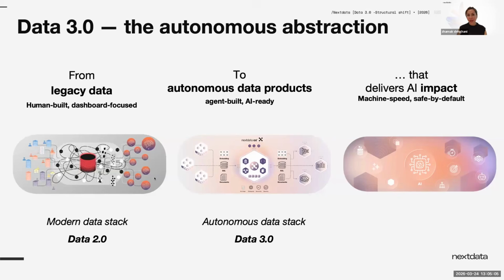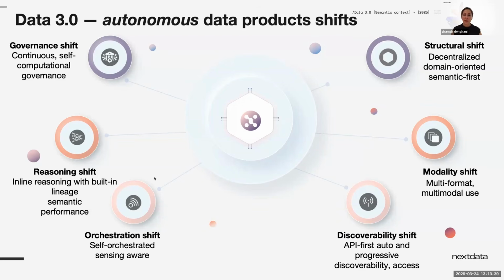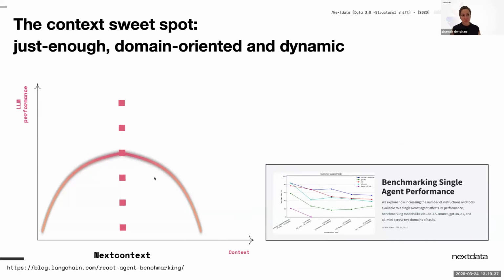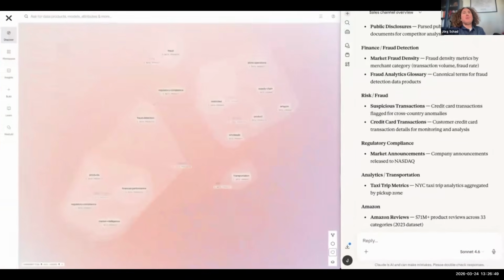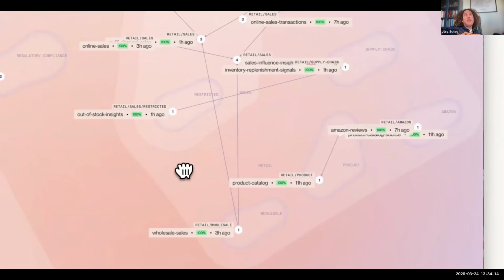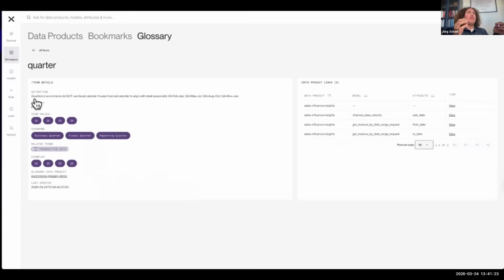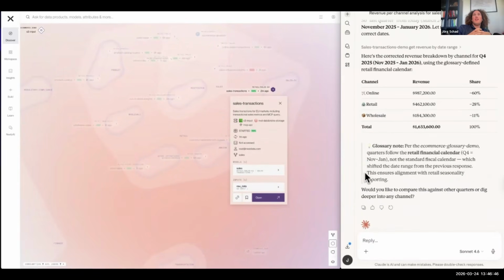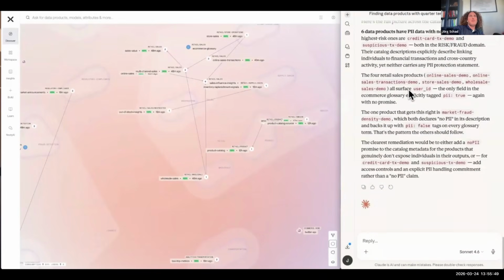Nextdata OS Product Update: Data 3.0- Domain-Oriented Semantic Context for AI Agents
​As enterprises push AI agents into real operational use, many encounter the same barrier: agents may be intelligent, but without domain-oriented semantic context, authority, and clear boundaries, they can’t operate safely or effectively at scale. The result is familiar: brittle integrations, growing complexity, rising costs, and risk that outpaces value.

​Join Zhamak Dehghani, Founder and CEO of Nextdata, and Jörg Schad, Head of Engineering, on March 24, 2026 at 1:00 PM PT, for the first public introduction of new semantic capabilities in Nextdata OS that extend the contextual fabric of autonomous data products, enabling safer and more reliable agent behavior in complex enterprise environments.

​Instead of coordinating agents through centralized logic or fragile workflows, domains expose governed business capabilities via agent-consumable APIs. Autonomous data products organize data, semantics, policies, health signals, and usage context around real business concepts—not infrastructure artifacts.

​This allows agents to operate with domain-grounded context, where meaning and decision authority remain local to domains while enterprise policies are enforced consistently across the organization.

​The result: agentic systems that move faster, remain simpler to reason about, and behave reliably as scale increases.

​In this session, Nextdata will introduce new capabilities that strengthen the semantic foundation of autonomous data products:

​A business glossary that establishes shared semantics across data products

​Explicit relationships between products so agents and humans understand dependencies and context of use

​Templates and standards that guide humans and agents in building well-structured semantic models

​Embedded governance policies that constrain agent behavior by default

​Clear domain ownership combined with globally enforced policies

​Governance becomes a structural boundary for safe autonomy, rather than a brake on innovation

​You’ll also see a live demo scenario where domain-specific agents operate within their own governed domains. Because data products expose explicit semantics and relationships, agents can predict how actions affect adjacent domains and when data is appropriate to use.

​When demand spikes, pricing adjusts, inventory validates capacity, and marketing shifts spend—coordinating through stable domain contracts rather than shared tables or custom glue code.

​Clean boundaries. Trusted context. Better cross-domain decisions.

​This session is for data, platform, and AI leaders designing agentic systems inside complex, federated enterprises—where autonomy is non-negotiable, but simplicity, reliability, and scale are essential.

​Why it matters:

​Domain-oriented autonomous data products enriched with shared semantics give AI agents the contextual grounding they need to reason and act safely across domains—reducing complexity while enabling reliable execution at scale.